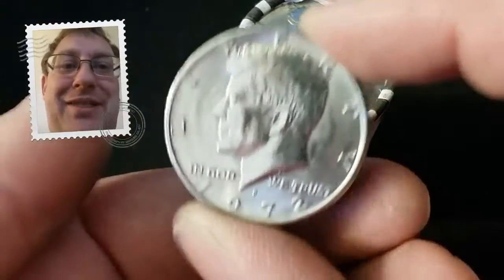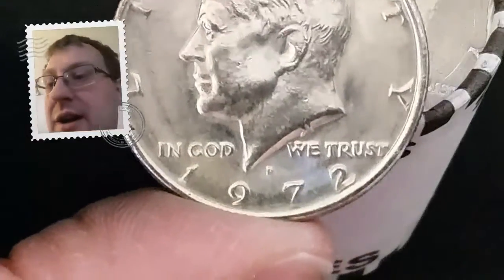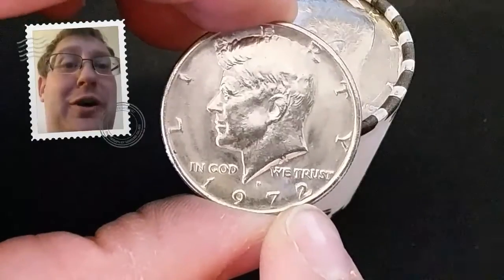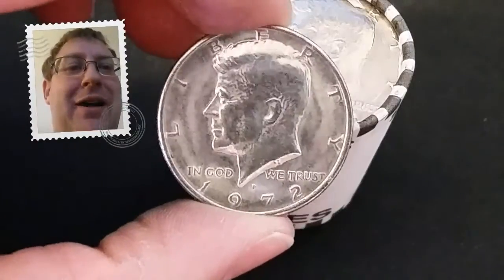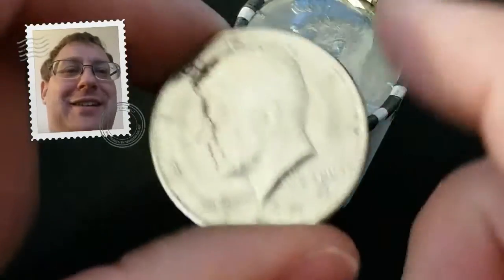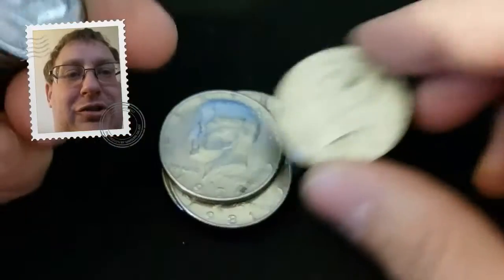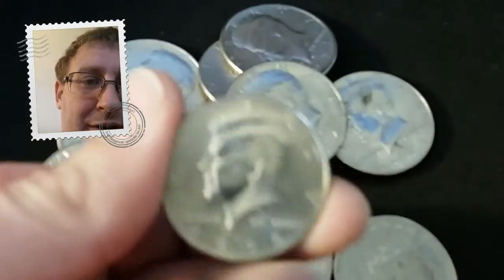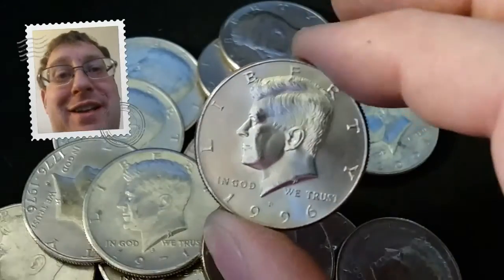ROLL 45 COIN ROLL HUNTING SILVER HALF DOLLARS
Coin roll hunting for silver. 45th roll in a box of half dollars.
Share your coins with a USB microscope

Get the book before the coin:
Guide Book of Half Dollars
A Guide Book of United States Coins